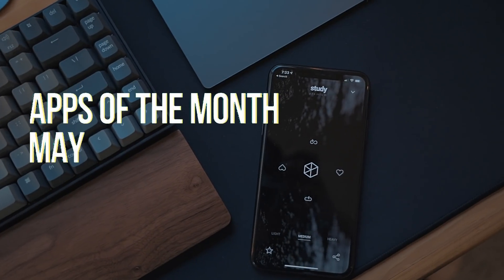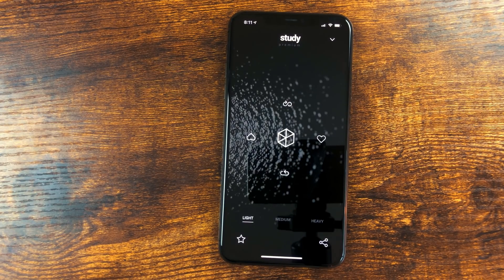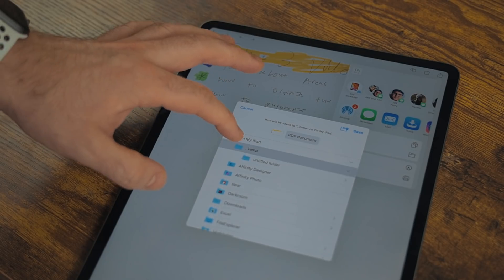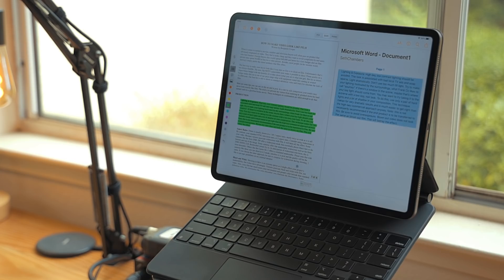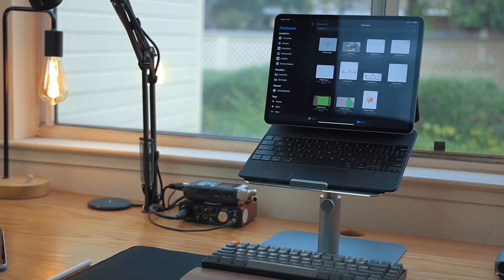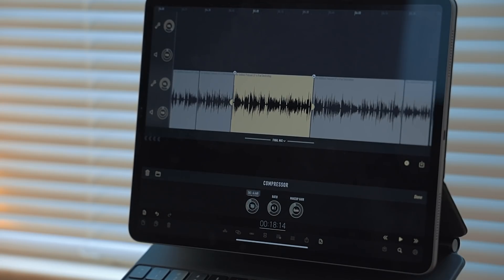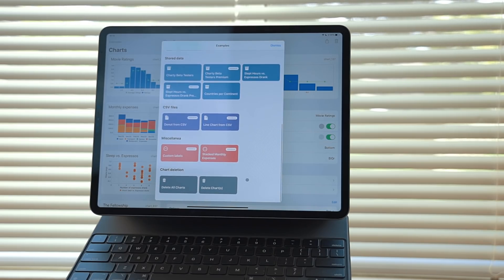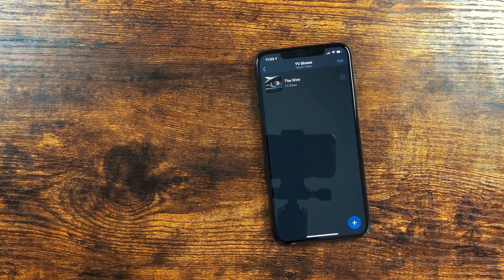Must Have New and Updated iPad Apps of the Month - Volume 2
## Links

## More Links

* [Twitter](Twitter.com/chris_lawley)
* [Instagram](Instagram.com/chrislawley_)